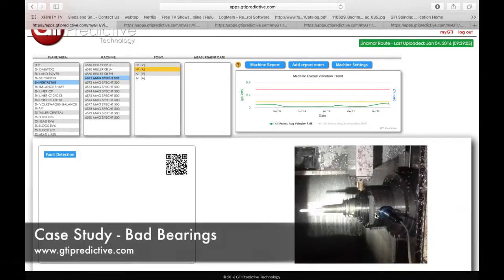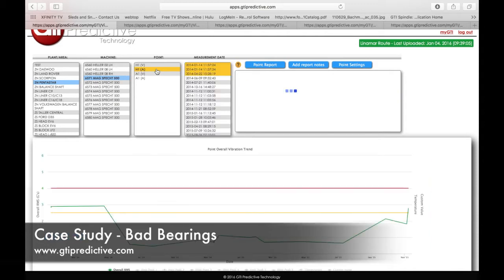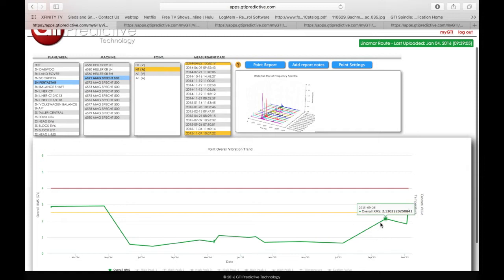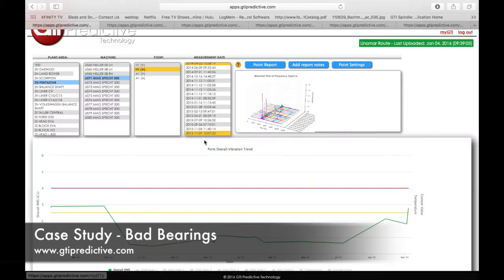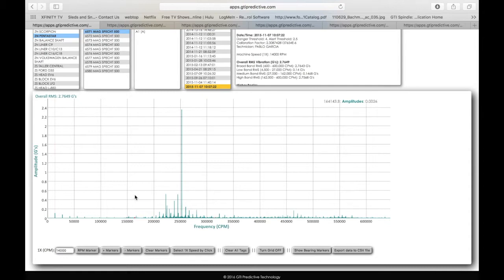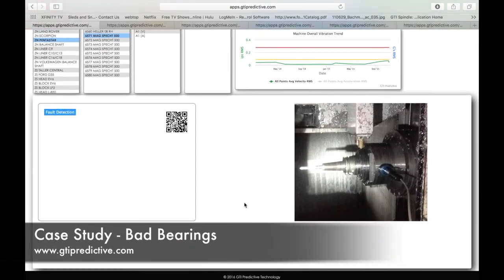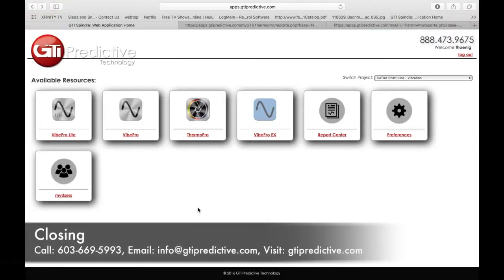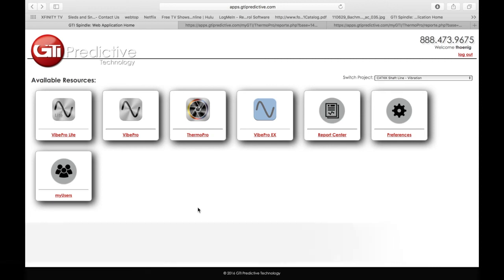Vibration Analysis Case Study - Bearings Need Replaced by GTI Predictive Technology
A case study on a vibration analysis spectrum. Learn why this spectrum shows that the bearings need replaced.

GTI Predictive Technology's VibePro Online is used in this video for post-processing analysis to do this case study.